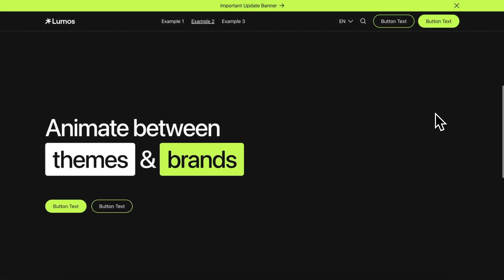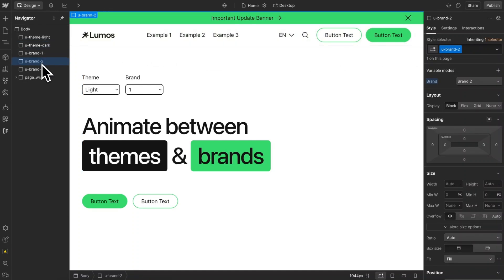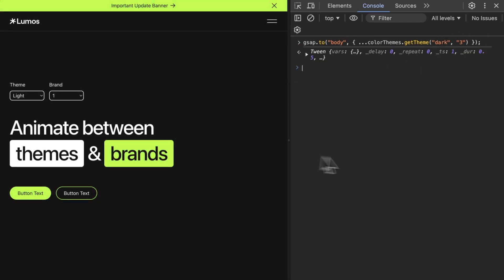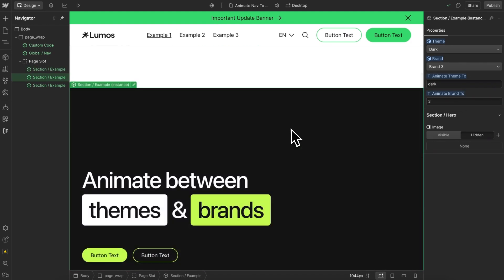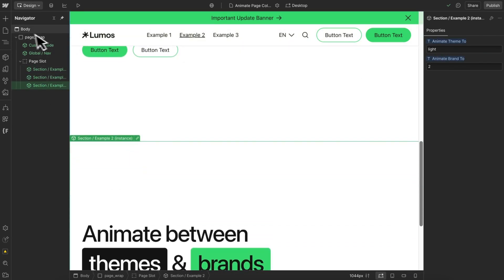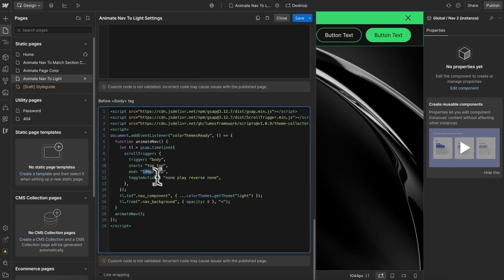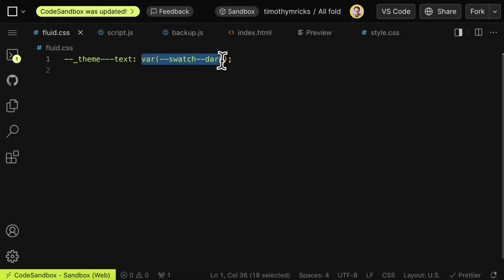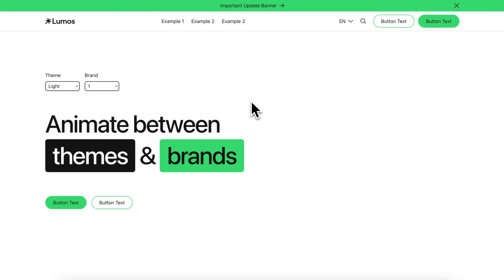Animate Webflow Color Modes